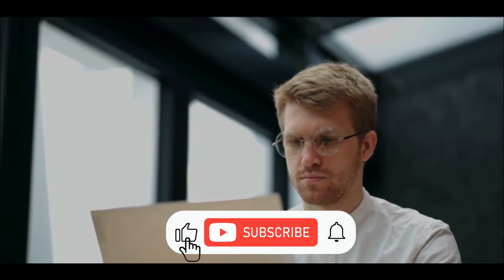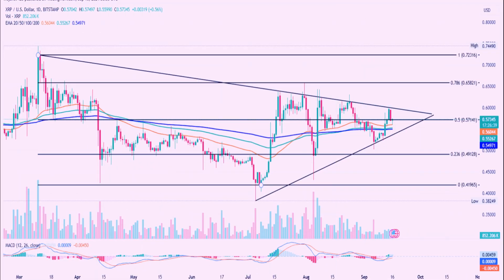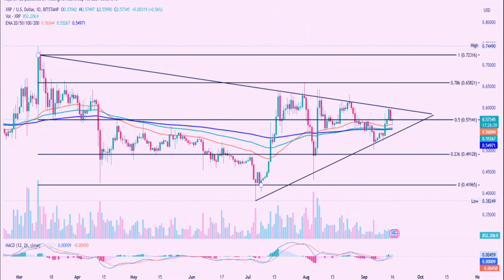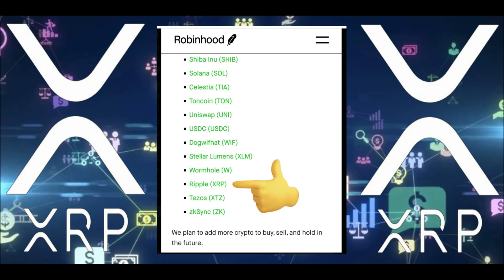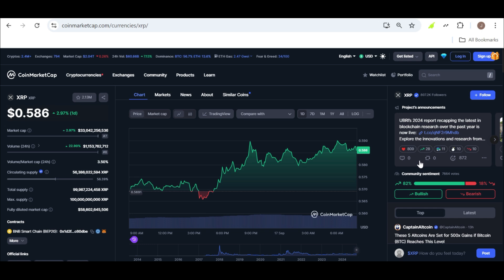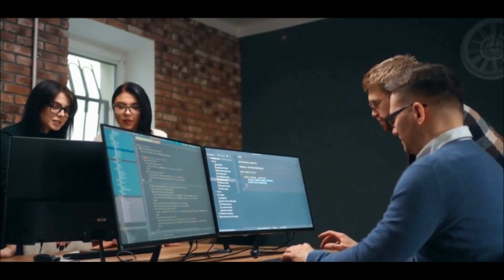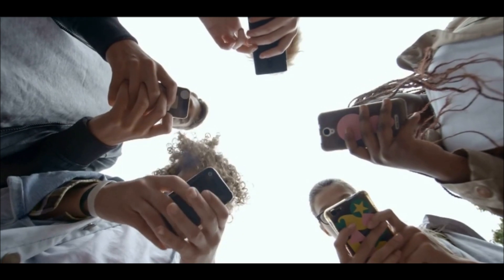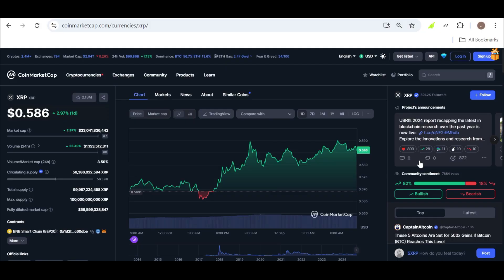XRP Aims for $0.7231: How Robinhood Relisting Could Ignite a Triangle Breakout | XRP New Update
Exploring XRP $0.7231 Target: Robinhood Relisting and Its Role in Triangle Breakout Dynamics